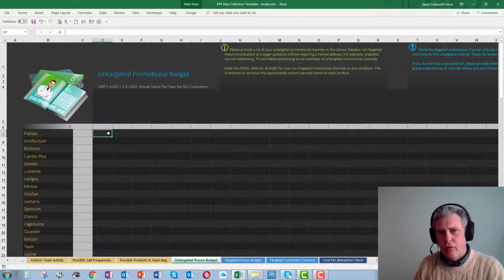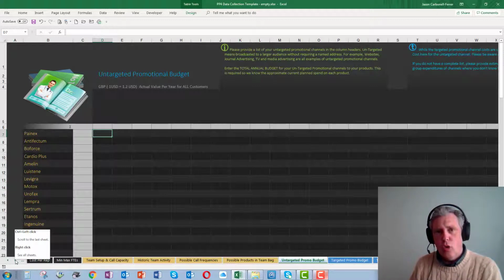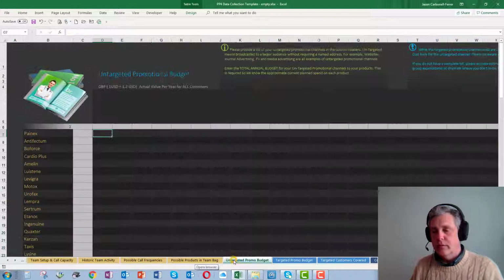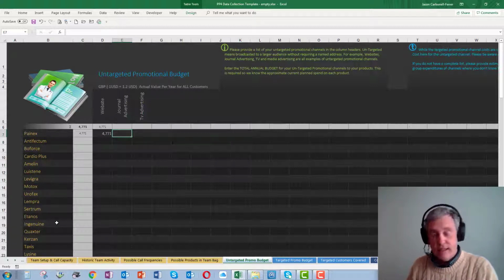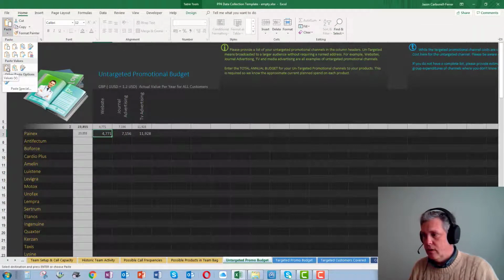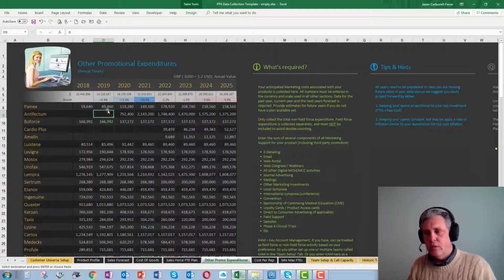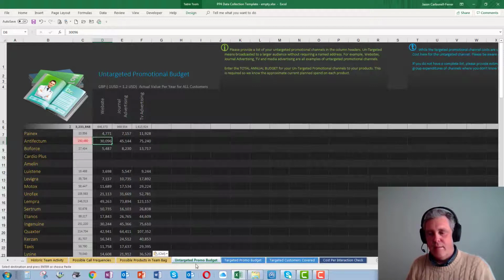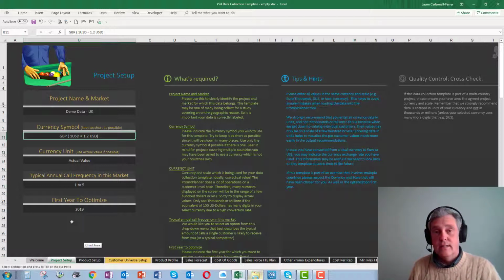Untargeted Promo Budget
Please provide a list of your untargeted promotional channels in the column headers. Un-Targeted means broadcasted to a larger audience without requiring a named address. For example, Websites, Journal Advertising, TV and media advertising are all examples of untargeted promotional channels.

Enter the TOTAL ANNUAL BUDGET for your Un-Targeted Promotional channels to your products. This is required so we know the approximate current planned spend on each product.

While the targeted promotional channel costs are collected on a "per customer basis", we need the Total Annual Cost here for the untargeted channel. Please be aware of the difference.

If you do not have a complete list, please provide estimates. You may also create a channel named "All Others" and group expenditures of channels where you don't know the exact break-down of the investment planned.

Are the numbers the totals per year for all customers as required? It's a different format from the targeted channels entered in the table before, where we are looking for the cost per customer.

If the sum of your amounts for a product exceeds the amount entered on the "Other Promotional Expenditures" sheet, you will see the sum cell colored in red. Your untargeted channel budget should be lower since there will be targeted investment on top. Both untargeted and targeted investments should match your input on the "Other Promotional Expenditure" table.